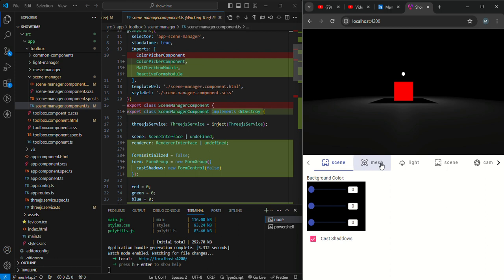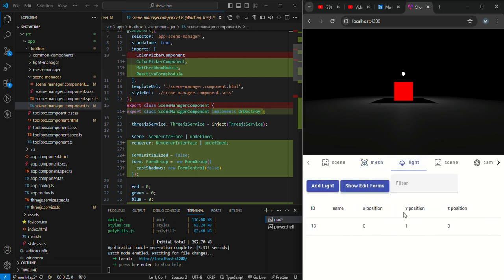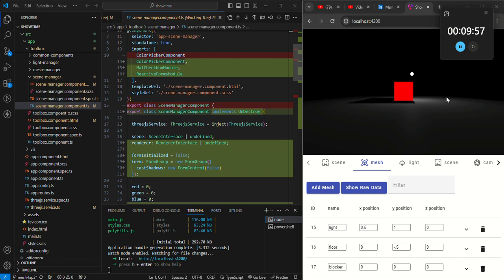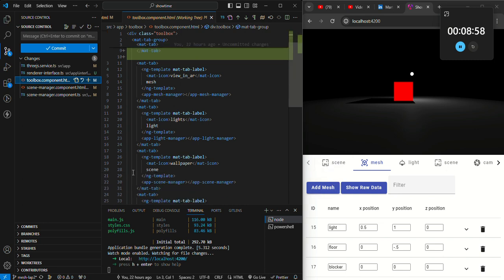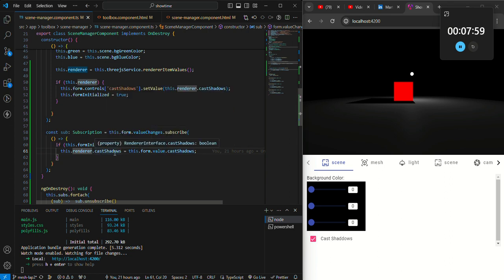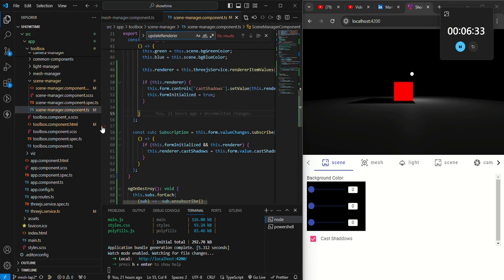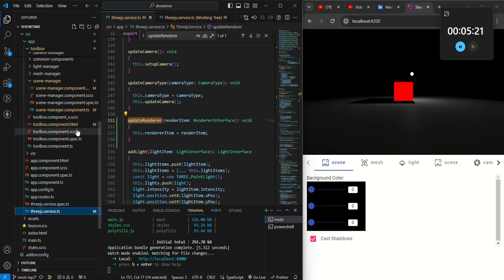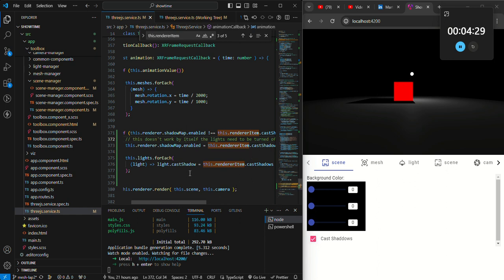Video 59 - Added the ability to control shadows from the scene.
In this video I add the ability for the user to turn shadows on and off from the scene manager.